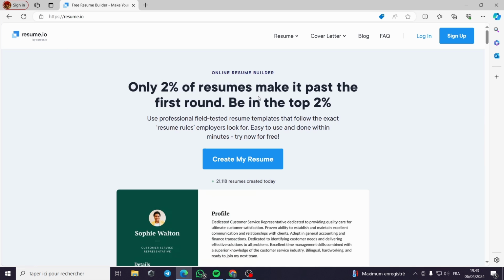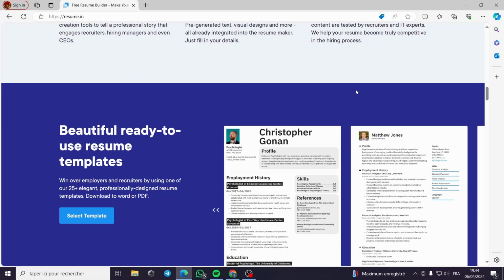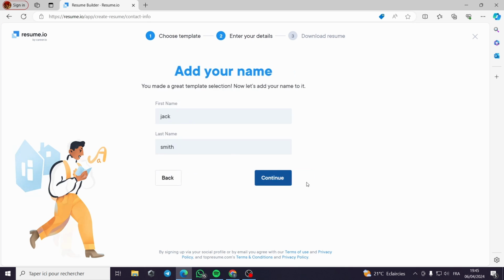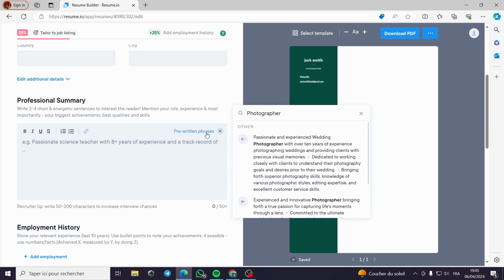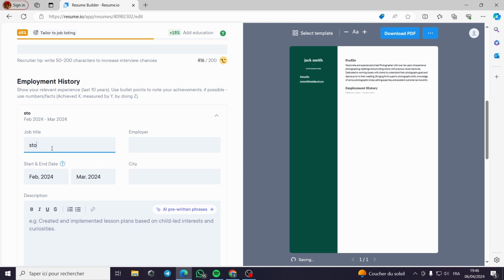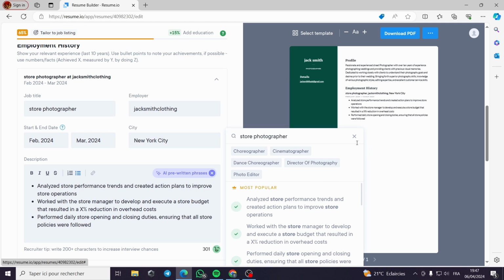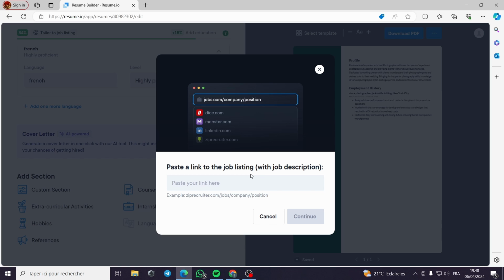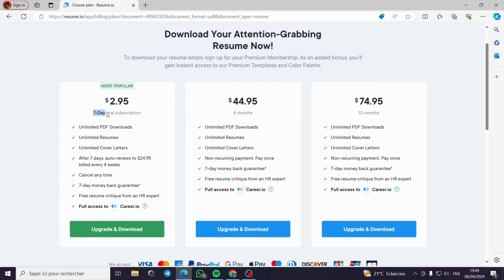Resume.io Tutorial | How to Use Resume.io 2025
Resume.io Tutorial
If you are looking for a video about How to Use Resume.io, here it is!